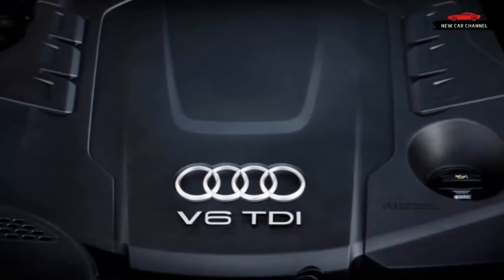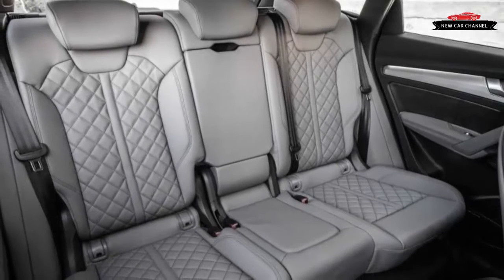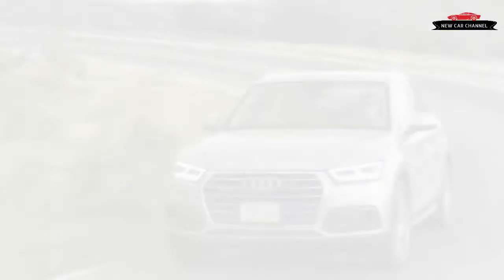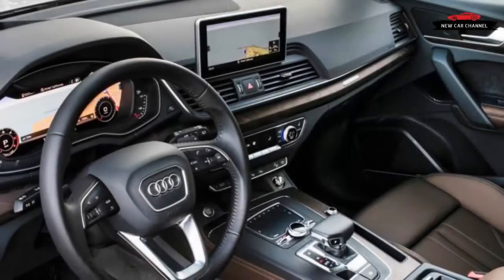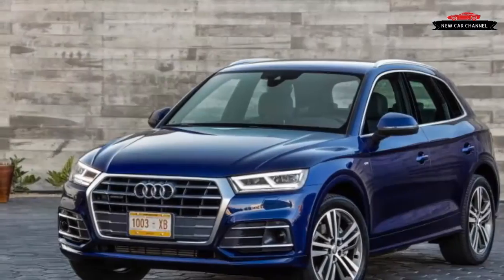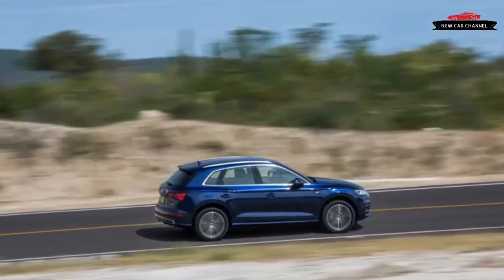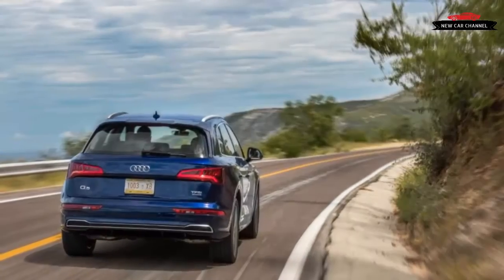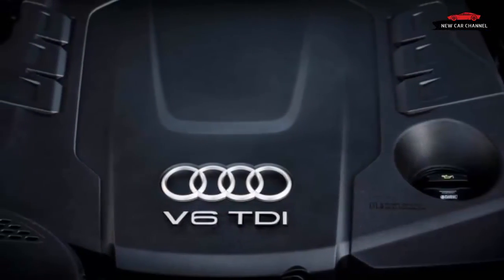REVIEW NEW CAR: 2018 AUDI Q5 - FIRST DRIVE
REVIEW NEW CAR: 2018 AUDI Q5 - FIRST DRIVE REVIEW
Today i review the new car: AUDI Q5 2018. I'm sure you'll enjoy this after watching my video. Thanks a lot !